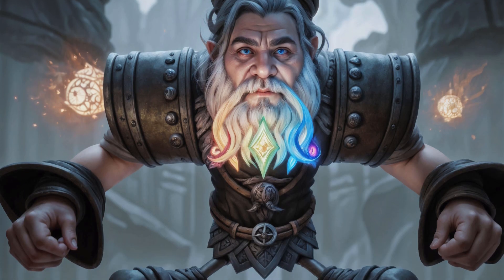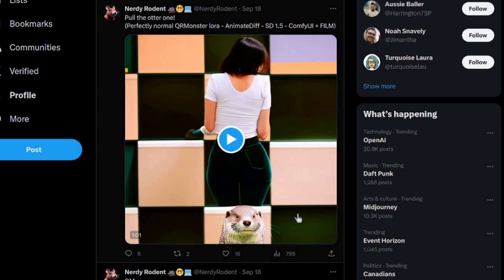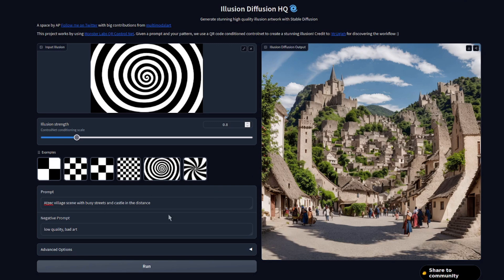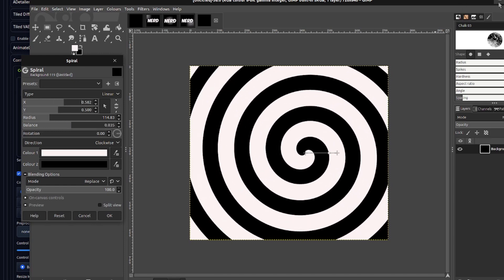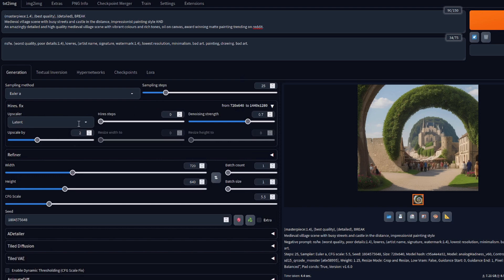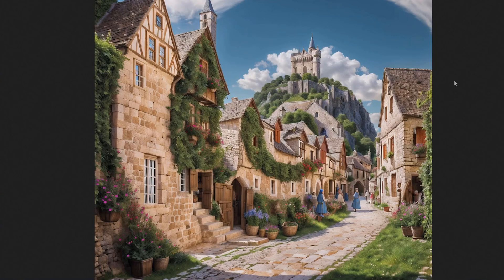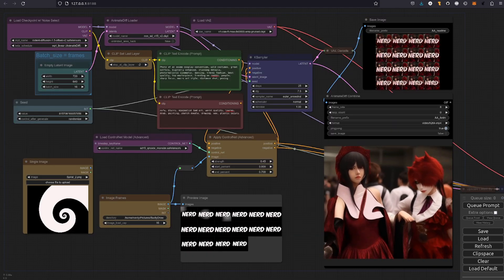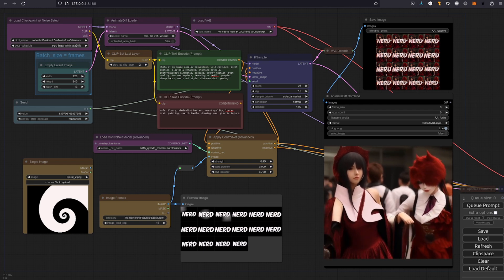How to use the QR Code LoRA for Secret Messages in Stable Diffusion ComfyUI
Spirals. I like them, you like them too, and they're fun to use. Here I show you 3 FREE ways to make trending generative AI images using any pattern you like! Works in Automatic1111, ComfyUI or even without a GPU. Animate, upscale too - so many options!

Easy enough for anyone to do, so get yourself in a spin or create "hidden" message art :)